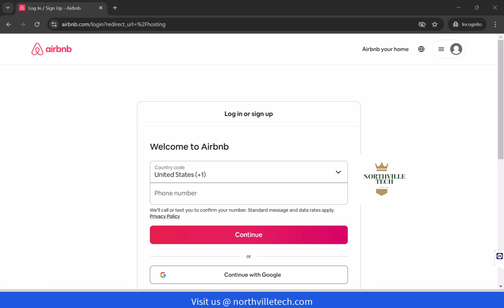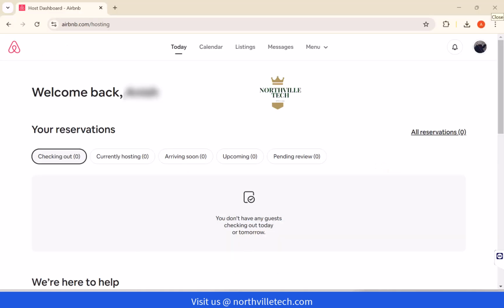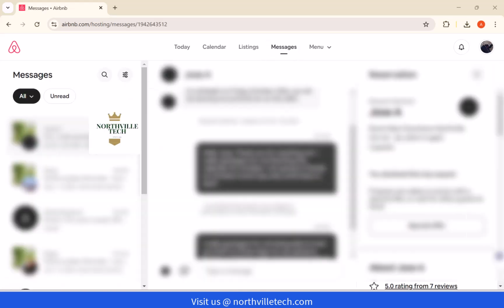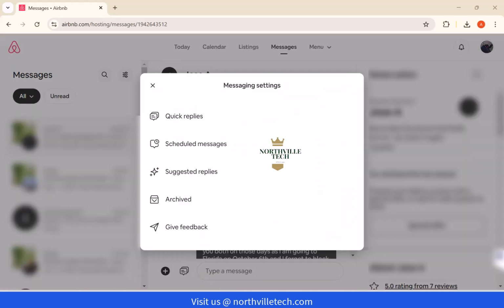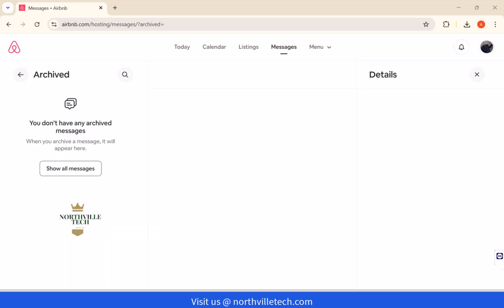How to View Archived Messages on Airbnb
Airbnb 5-Star Amenities

In this video, we’ll guide you through the simple process of viewing your archived messages on Airbnb. If you're a host, being able to access past conversations can be crucial for managing your bookings and ensuring clear communication. We’ll provide a step-by-step walkthrough, making it easy for you to find and review your archived messages directly from the Airbnb platform.